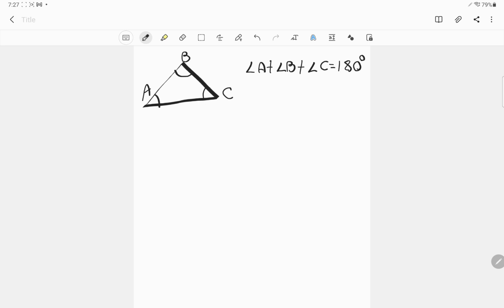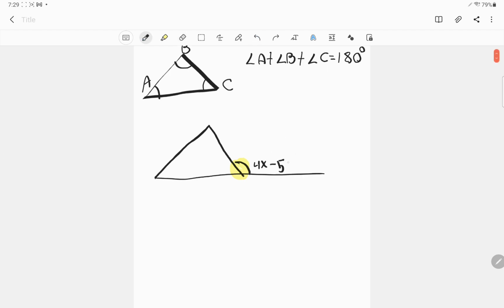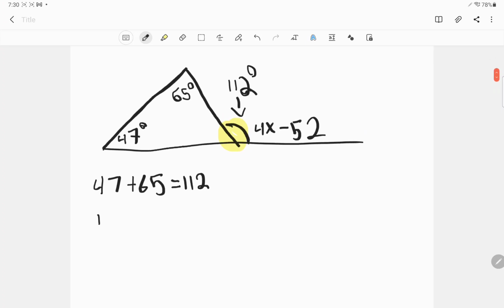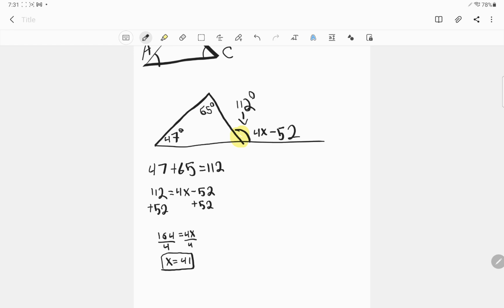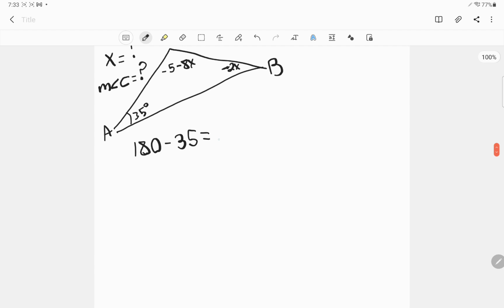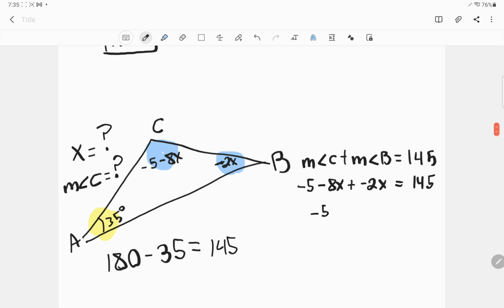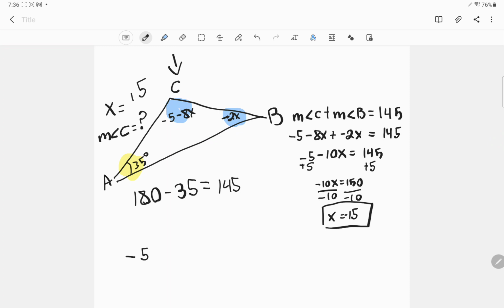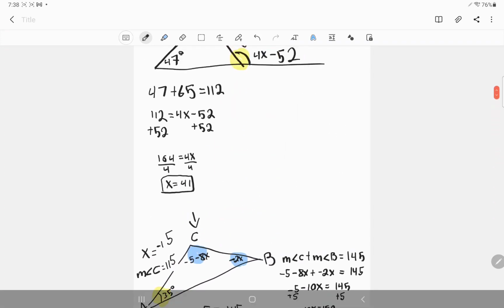Interior and Exterior Angles: Triangles